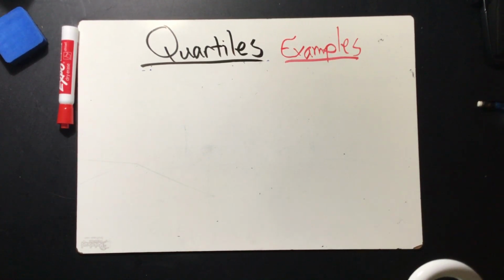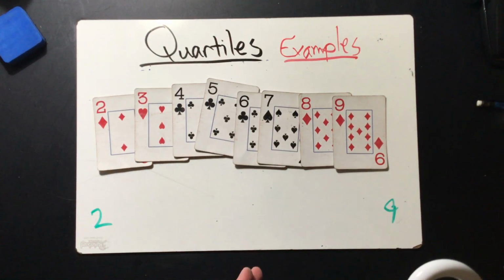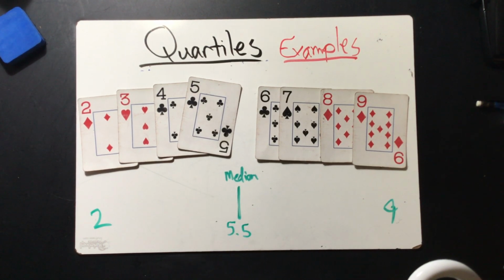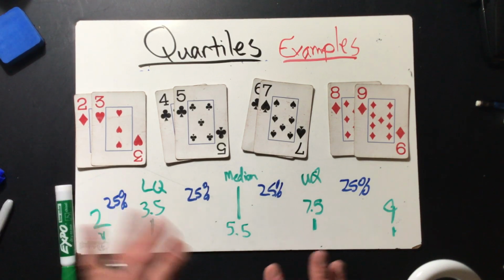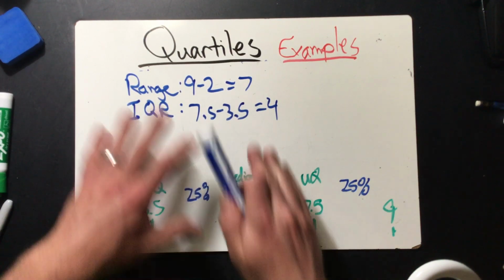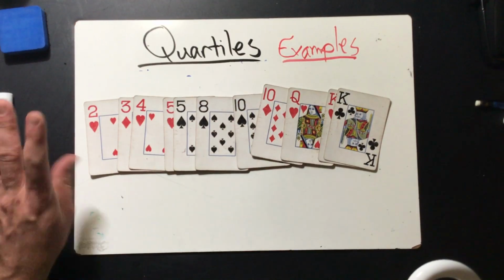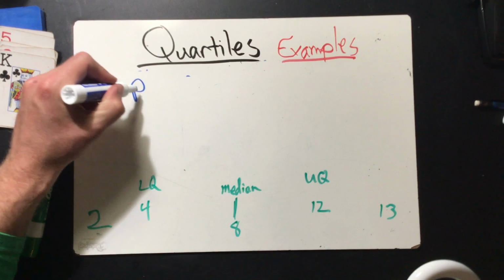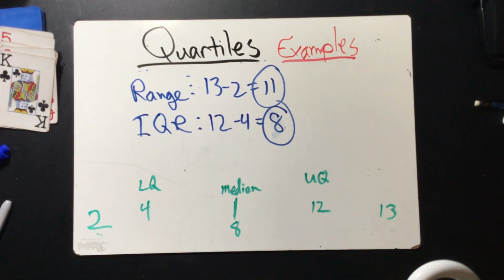Examples of finding quartiles and IQR